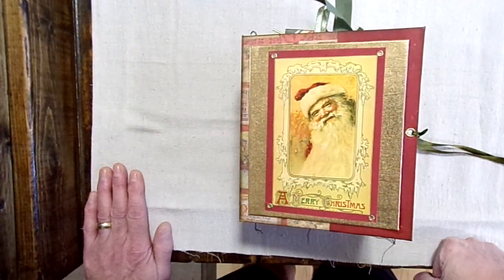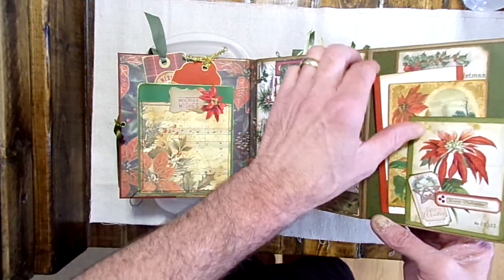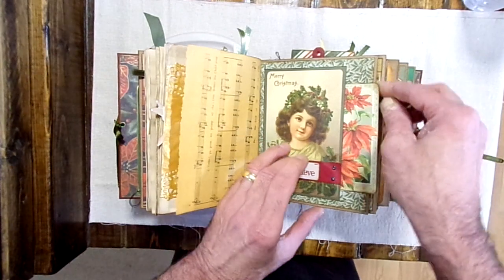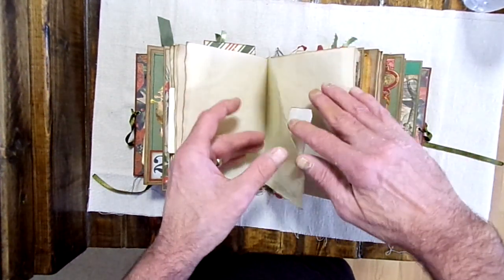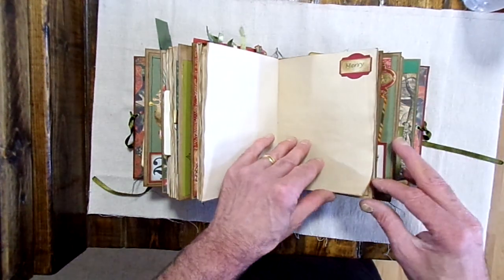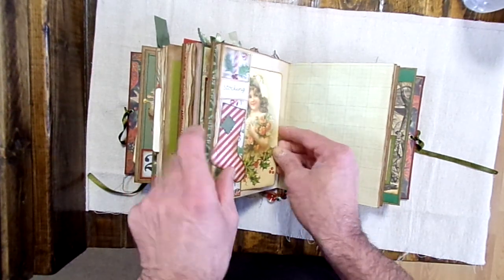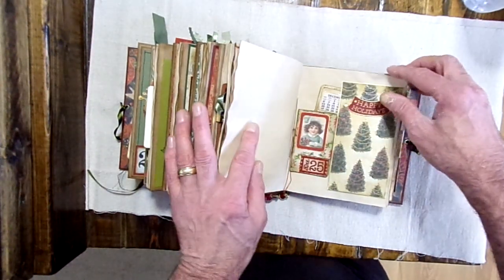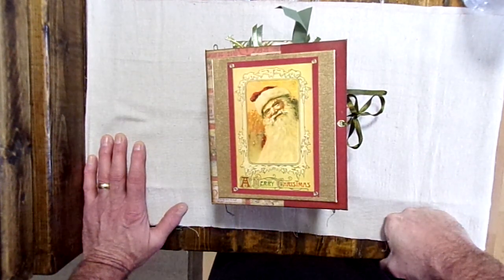Christmas Journal (SOLD)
hello everyone. Here is a flip through video of my latest project "The Christmas Journal".